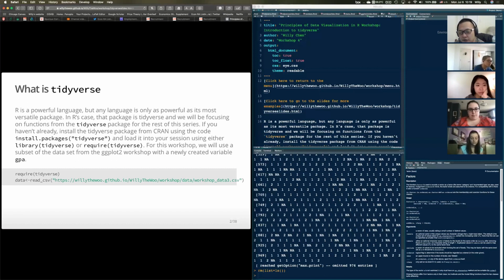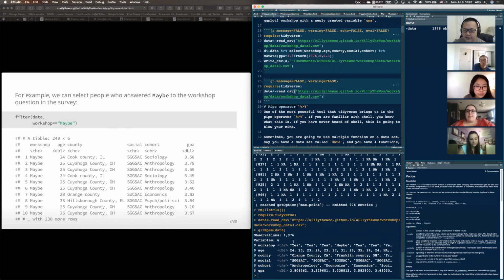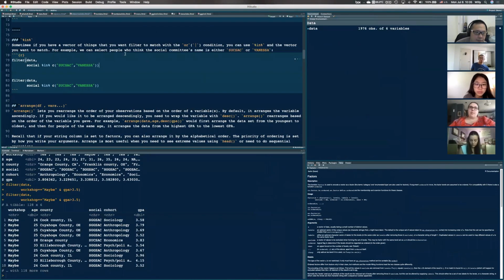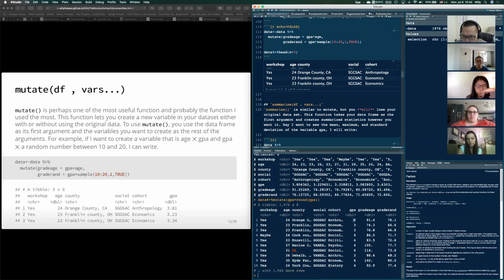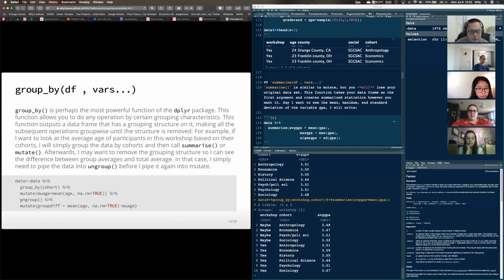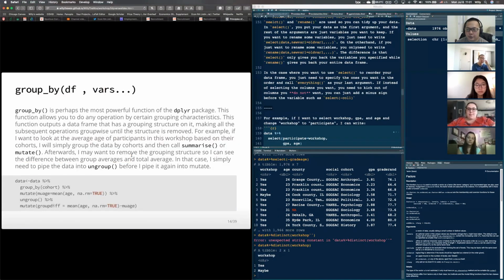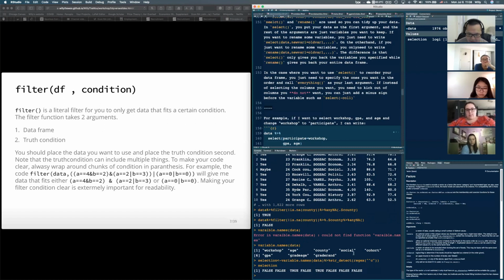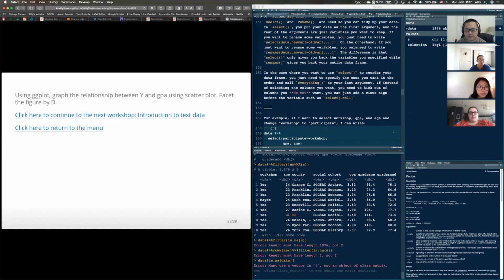Workshop 4: Introduction to tidyverse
In this workshop, we went over some of the common functions in dplyr and tidyr. All contents were based on my personal experience. Please leave any suggestions in the comments.